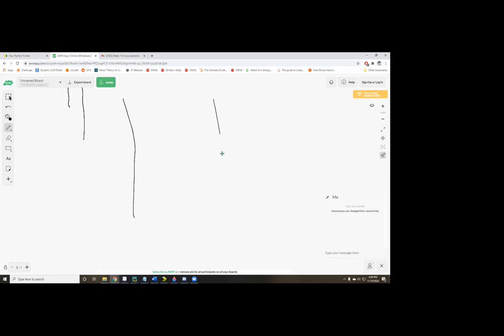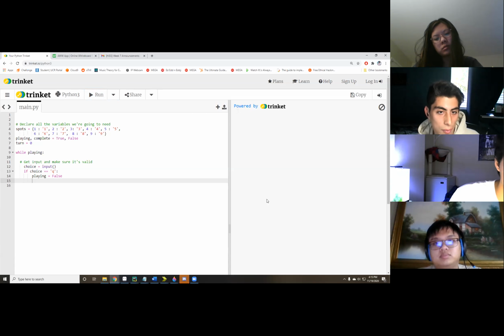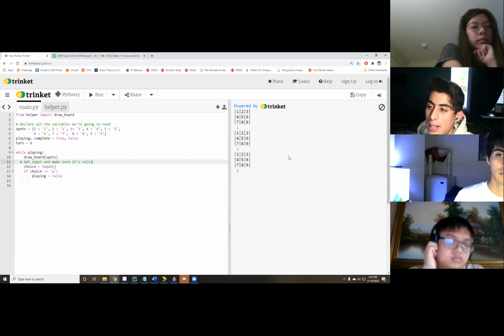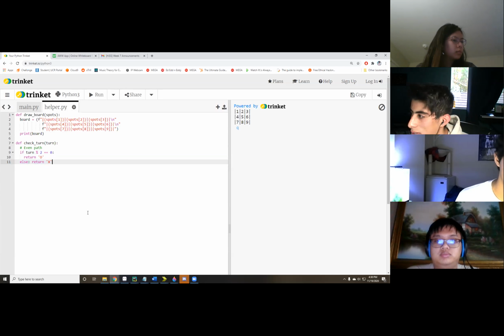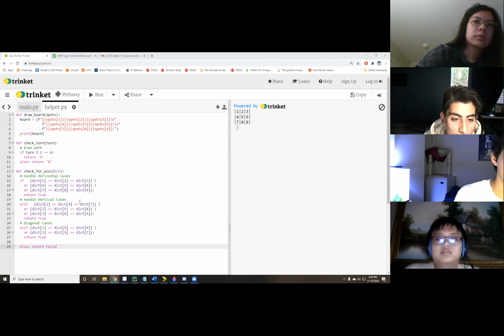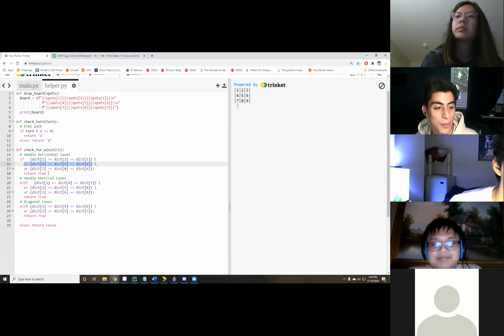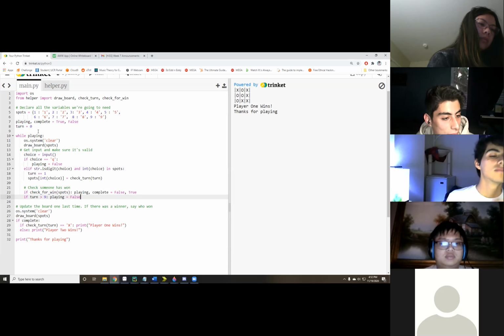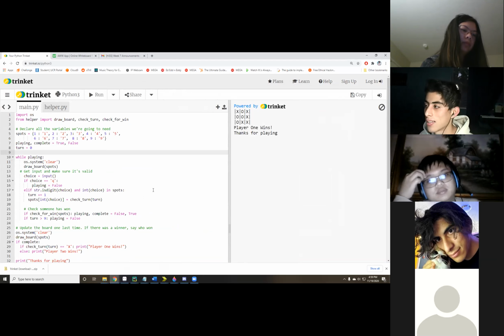HiSS Python Workshop - Tic Tac Toe